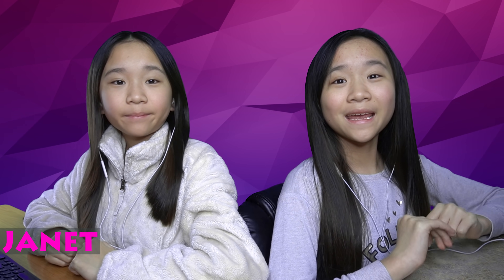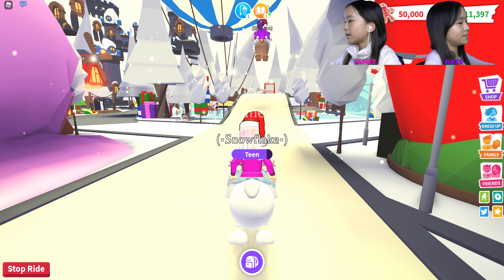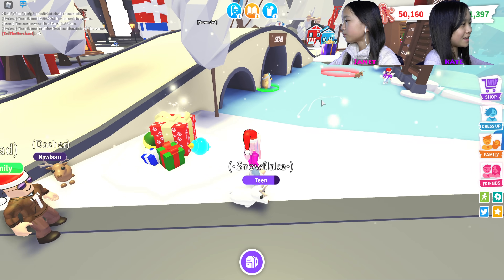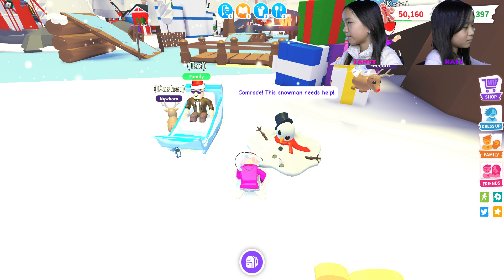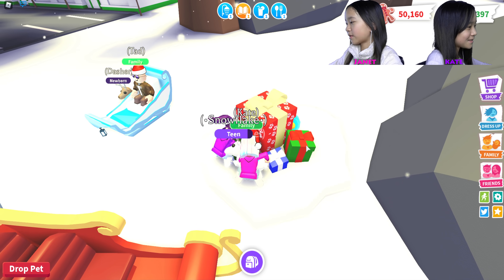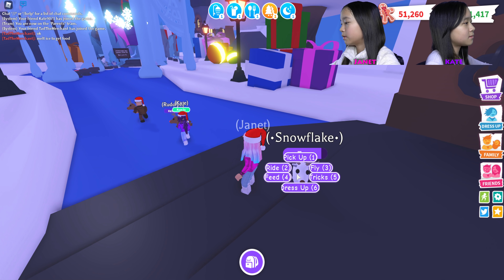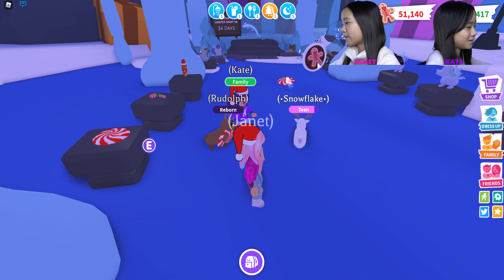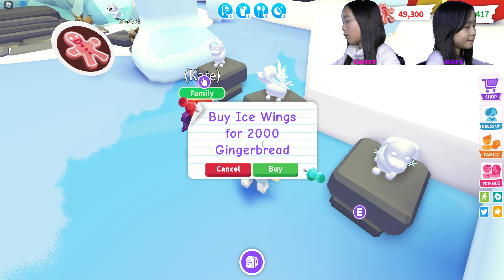We got all the Winter Pets and Items on Adopt Me! ❄️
In this video, we are playing Adopt Me on Roblox. WINTER HOLIDAY UPDATE! 6 New festive pets, 4 new minigames, new holiday toys and cozy winter pet wear!